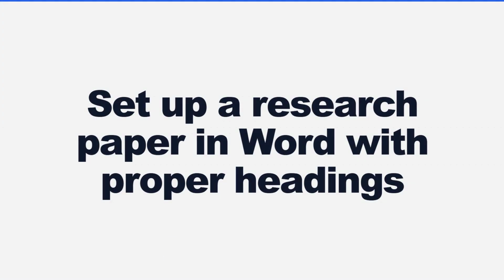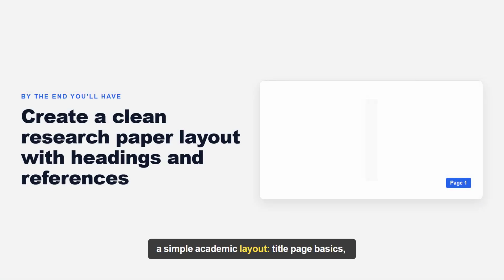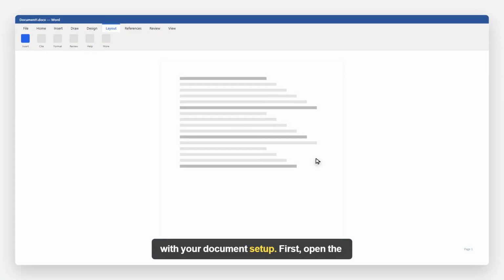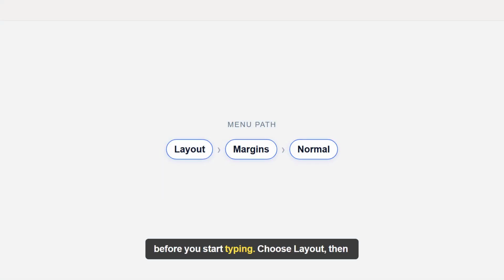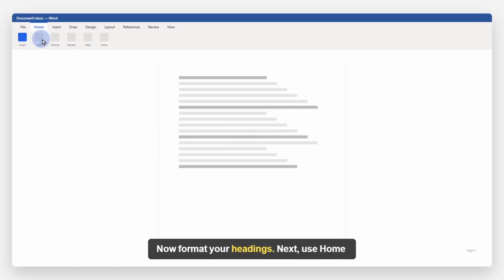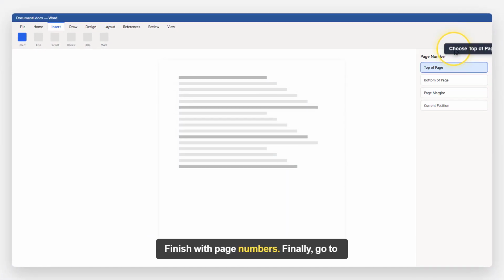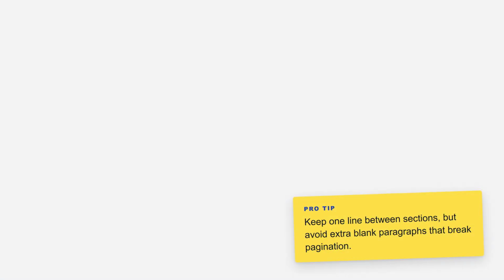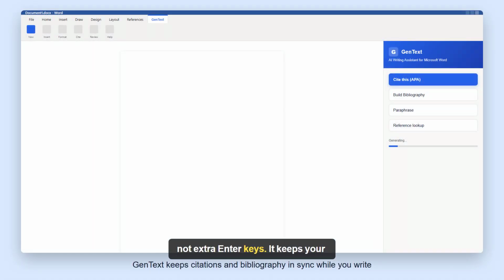How to Structure a Research Paper in Microsoft Word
Set up a clean research paper layout in Word with heading styles, page numbers, and a citation workflow.